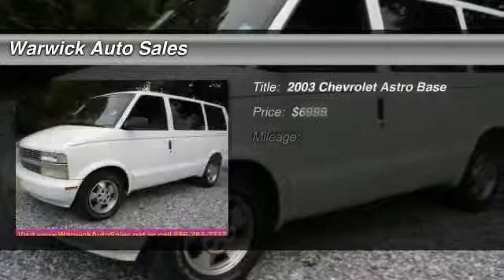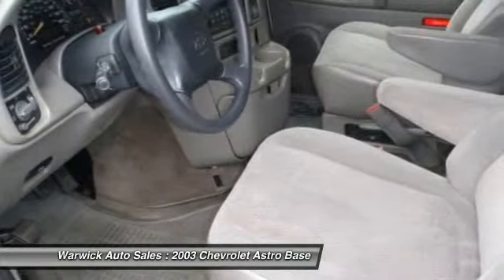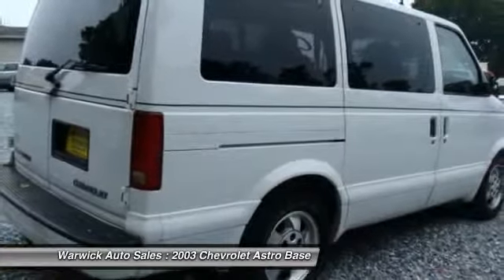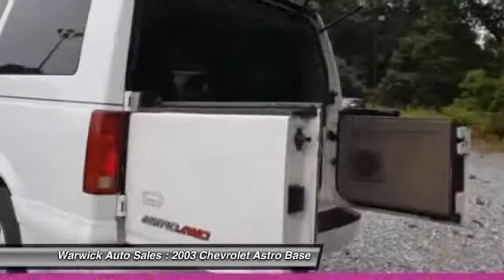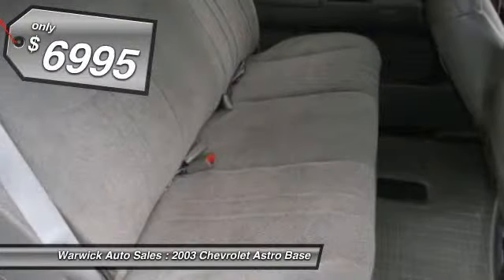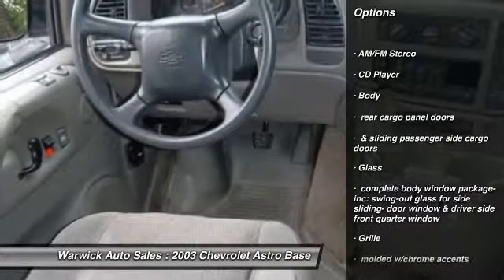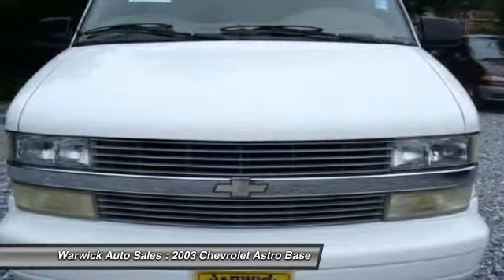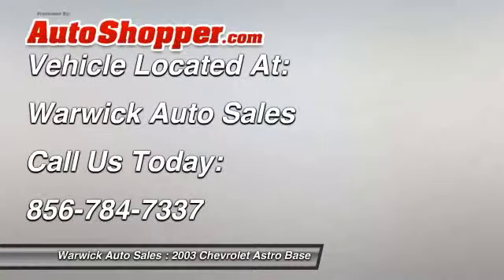2003 Chevrolet Astro Base Magnolia NJ 08049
2003 Chevrolet Astro Base

This vehicle is located at:

521 North White Horse Pike